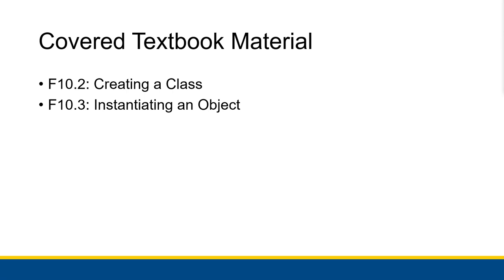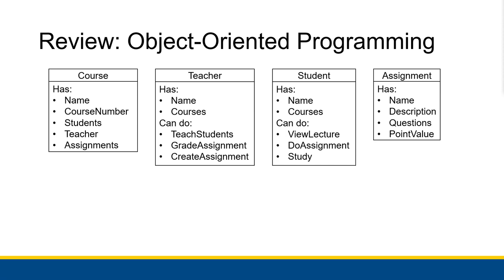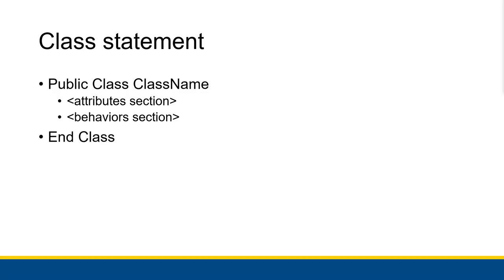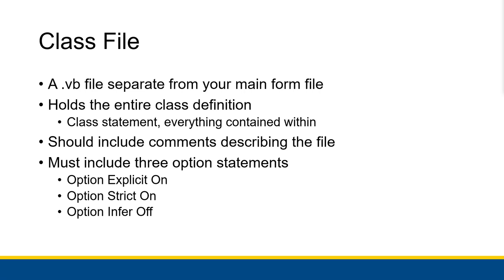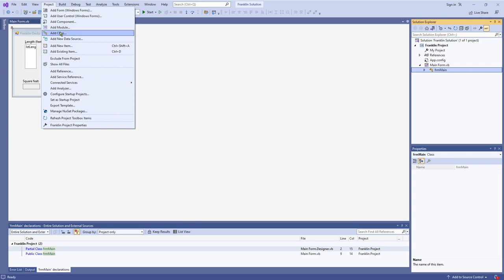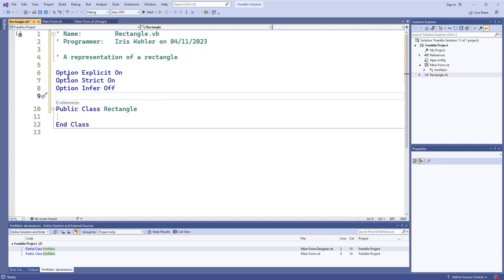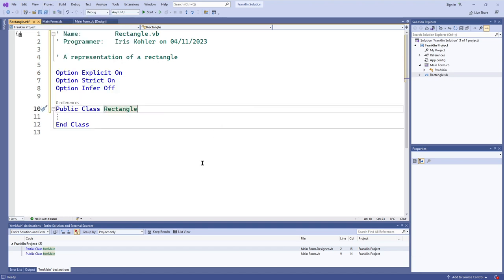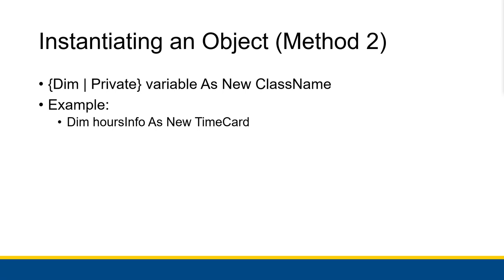[CBIS 112] Creating Classes and Instantiating Objects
We erect some scaffolding for how to create your own classes and how to instantiate objects from those classes. The following videos will rely on this scaffolding to give you full knowledge on how to finish filling out your class definitions.